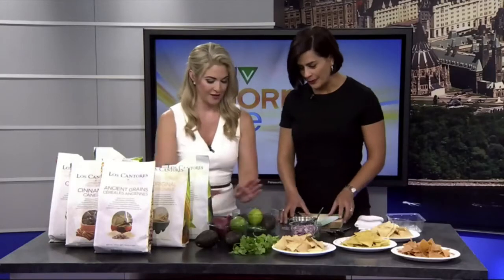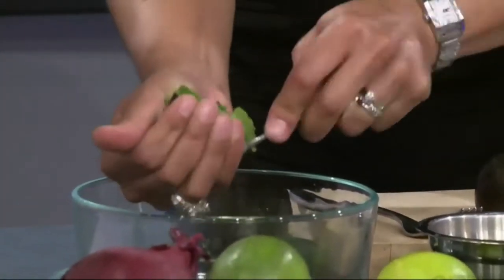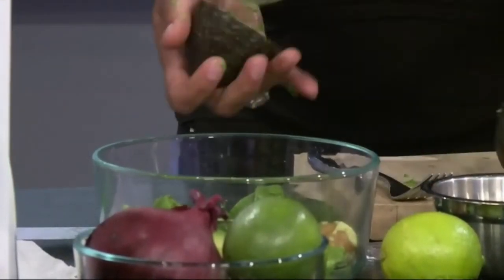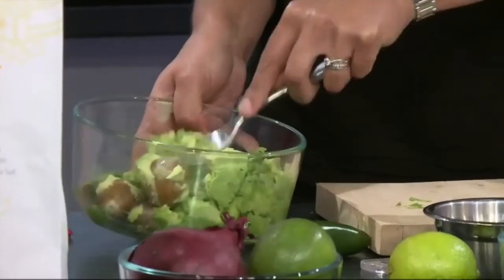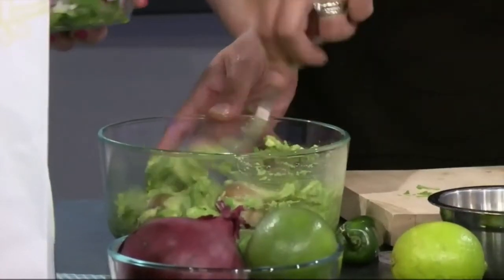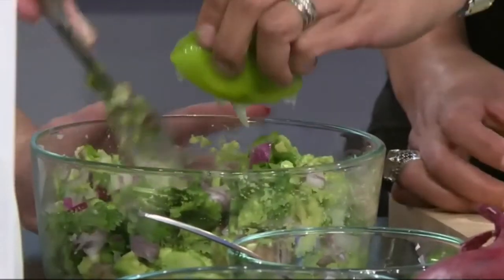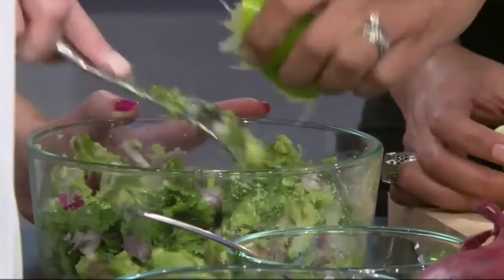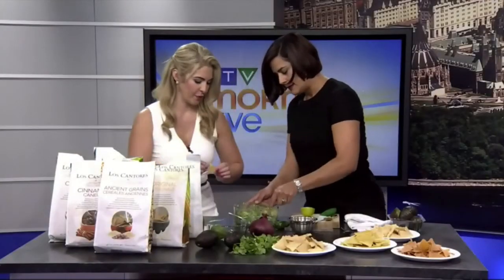CTV News CTV Morning Live Los Cantores Tortilla Chips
CTV News: CTV Morning Live Hosts Mexican Corn Products' CEO Gabriela Laverty on set to showcase their In-House Artisanal Brand of Los Cantores Tortilla Chips while making their Home Made Guacamole Dip.

Try All 6 Delicious Los Cantores Tortilla Chip Flavours.